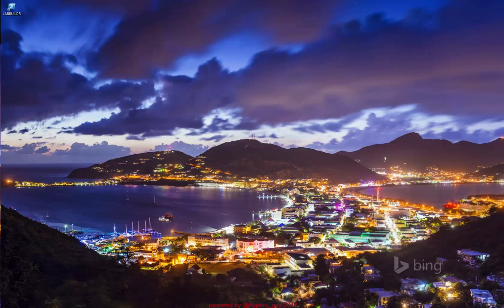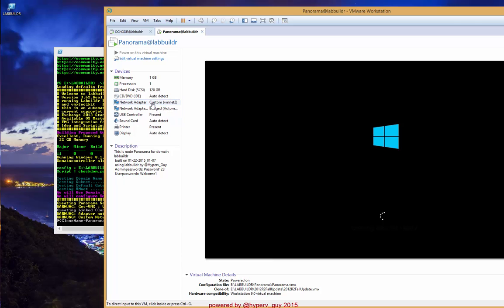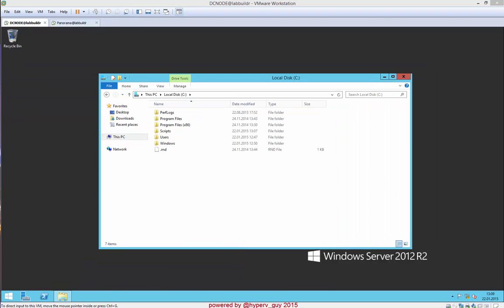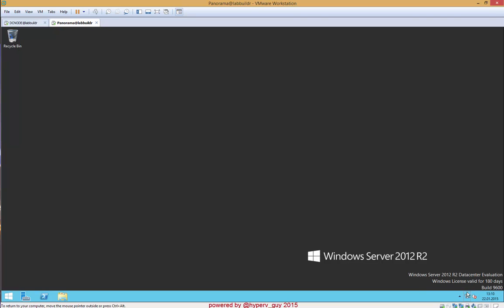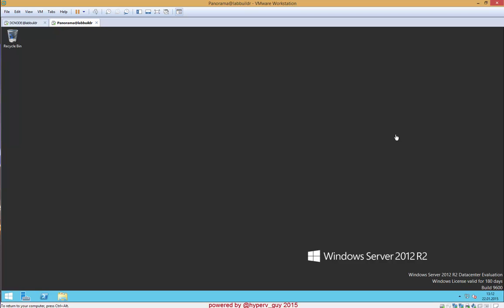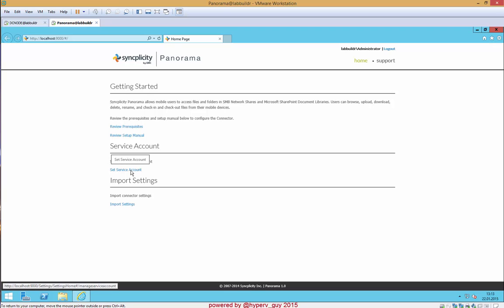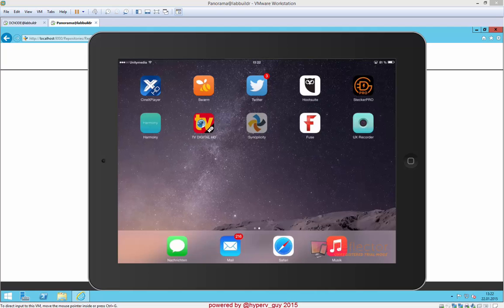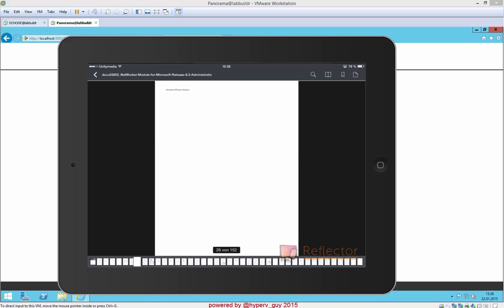Syncplicity Panorama with Labbuildr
Syncplicity Panorama is the easiest way to expose Windows Shares to Mobile Devices. n this Tutorial i Demonbstarte how easy the Setup of a Panorama Connector is by using labbuildr